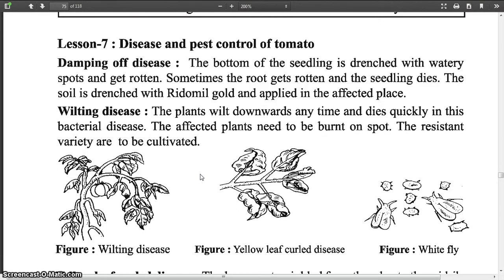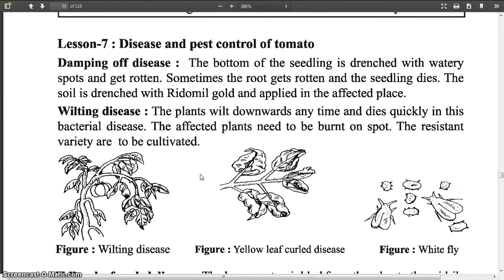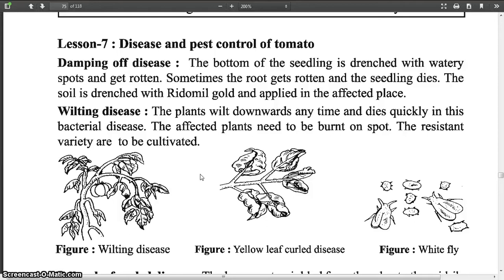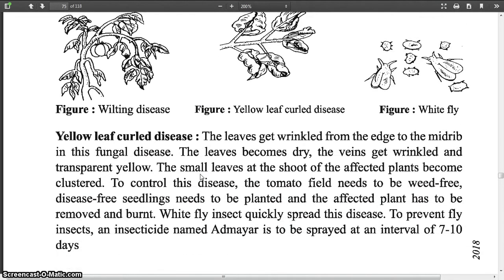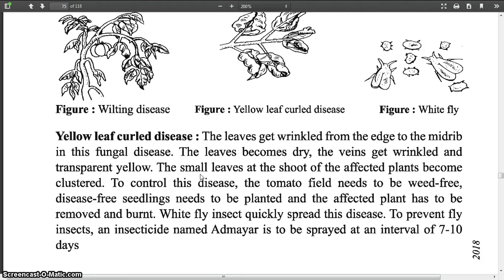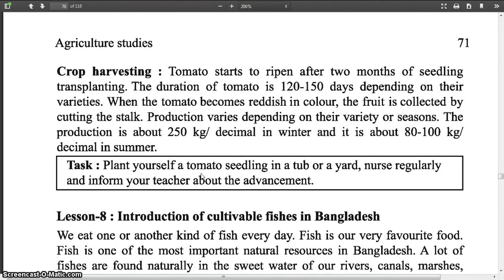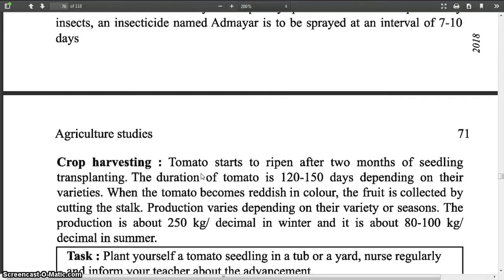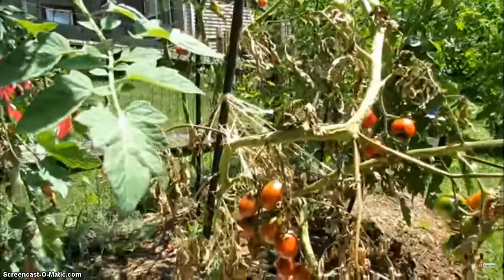Class 6: Agriculture: Lesson 7: Disease and Pest Control of Tomato